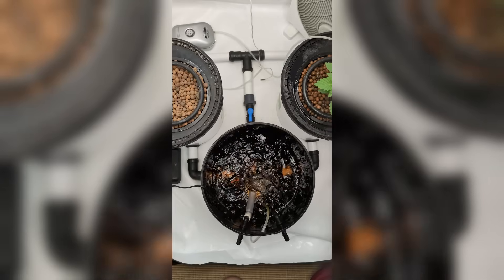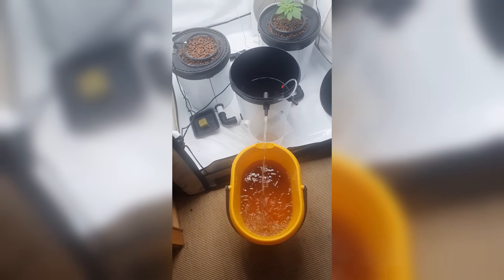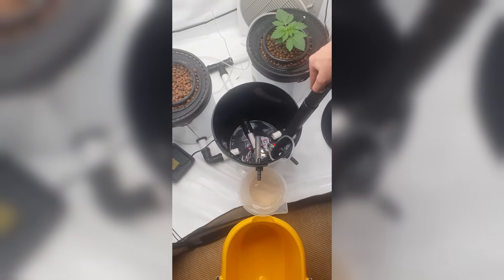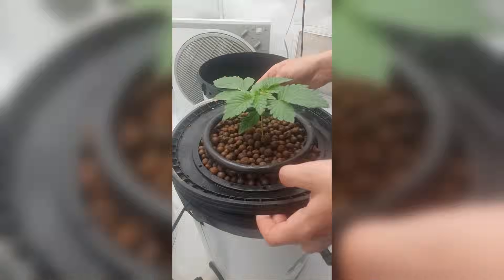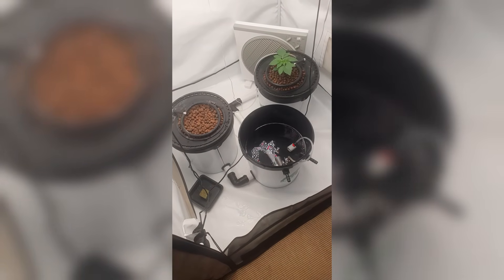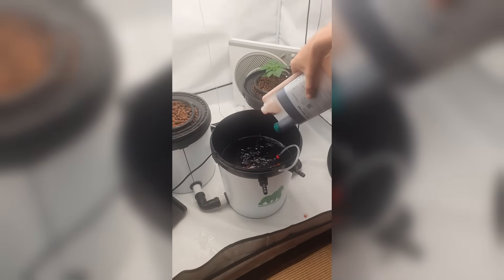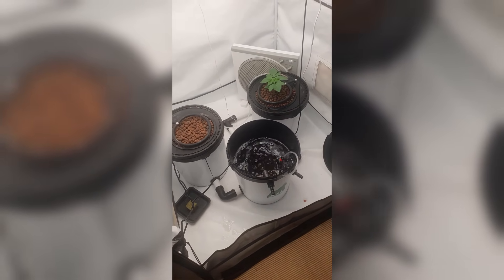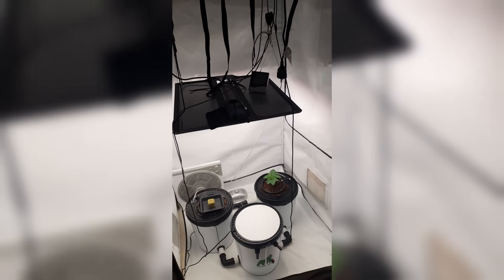How I Change the Water in My Hydroponic DWC Setup (Full Routine)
In this video, I show you how I change the water in my hydroponic DWC setup — step by step.
I go through pH, EC, nutrient mixing, root check, cleaning and everything else I do once a week to keep the plants happy.

If you're just getting started with DWC, this might help you avoid a few headaches.

Setup:

Deep Water Culture (DWC)

Top-feeding with CANNA Aqua Vega

30L water mix (15L osmotic + 15L tap)

Additives: Rhizotonic, D-Block, pH-WuxPro

Got any questions? Drop them in the comments — I’m happy to help!